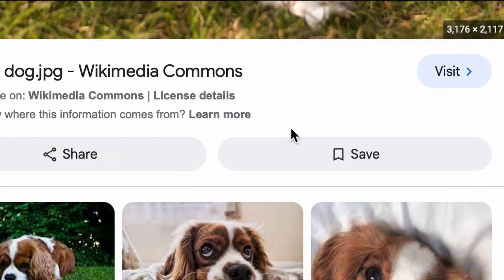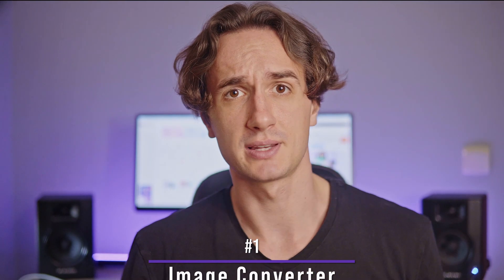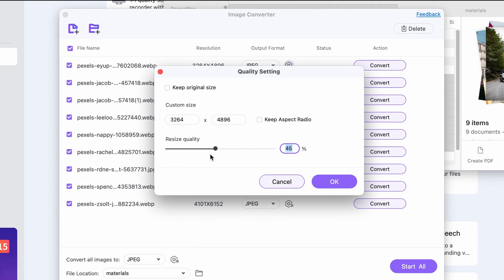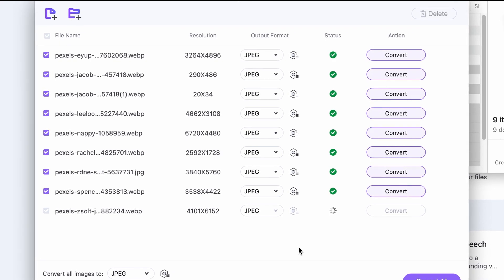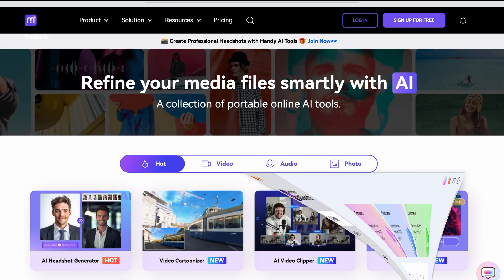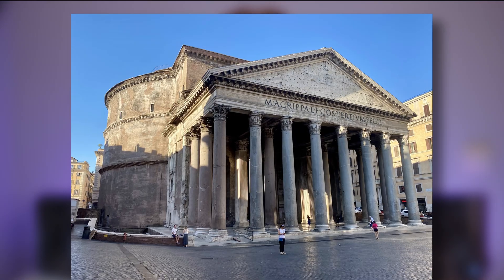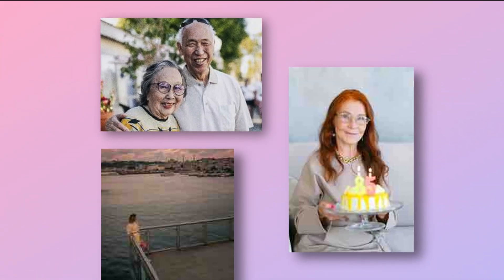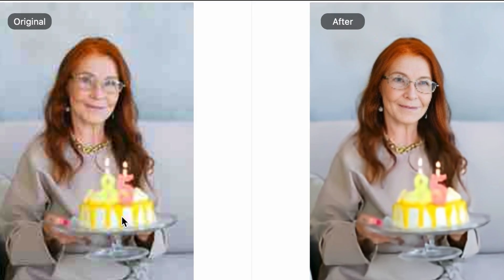These AI Tools Will Edit Your Photos Like a Pro!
Unleash Your Inner Pro: AI Photo Editing Tools You NEED!
Struggling with photo editing? Wish you could achieve stunning results without the hassle?  The future is here!  This video dives into incredible AI photo editing tools that will transform your photos like magic.

⌚ Timestamps
0:00 - Intro
1:25 - Use screen recorder of UniConverter to record online learning materials
2:11 - Use noise remover to optimize your files
3:12 - Convert speech to text with STT converter
3:26  - Wrap up